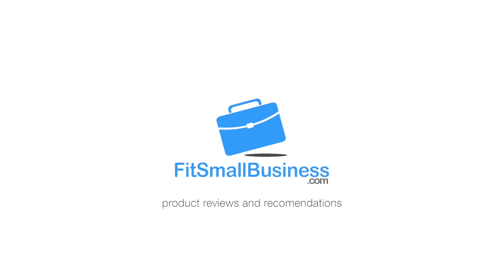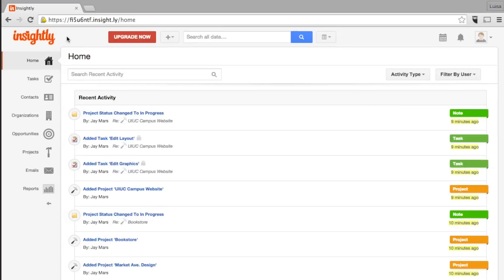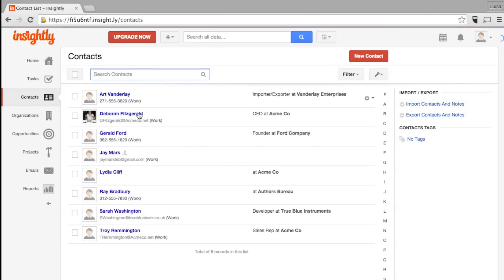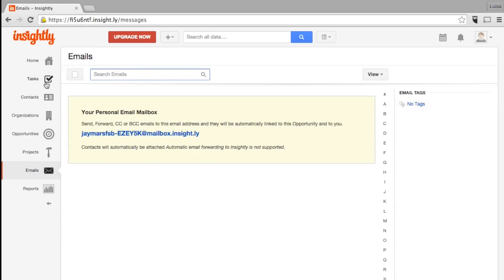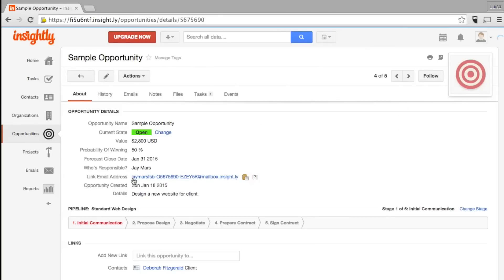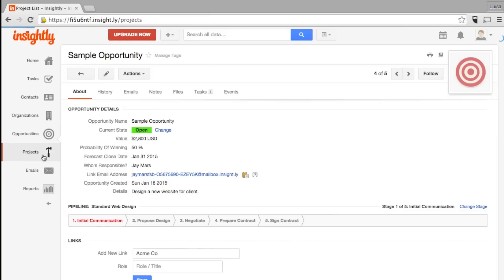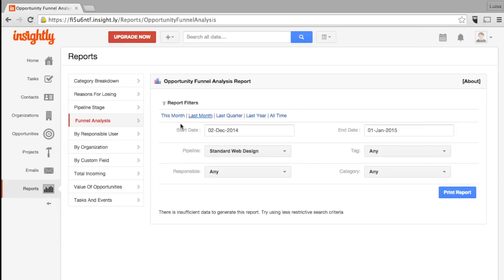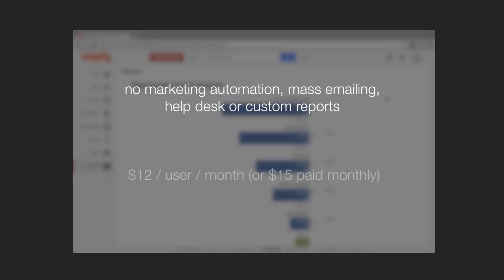Insightly CRM Review & Pricing - What We Think About Insightly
Looking for a CRM software for your small business?  Here is a good 3 minute overview of what the package offers, pricing, and how it's right for.

0:15 Insightly Pricing
0:30 Insightly Crm Features
2:11 Insightly Workflow Automation
2:20 Manage Task Completion Under Projects
2:40 Insightly Reporting